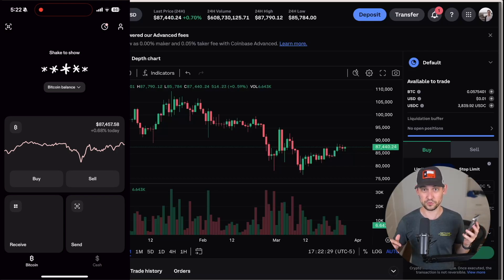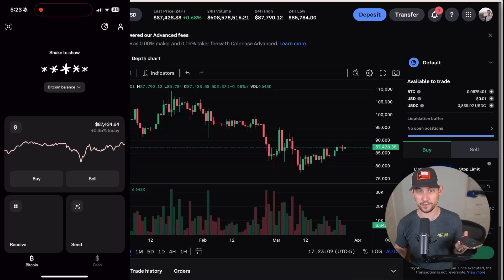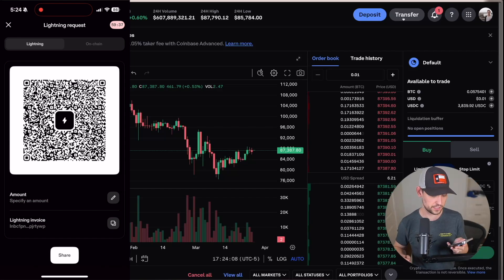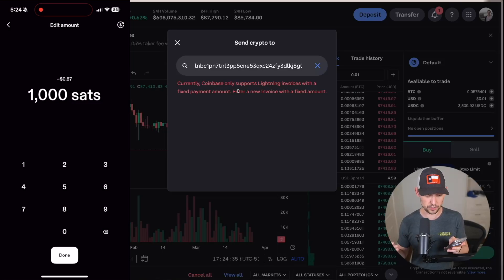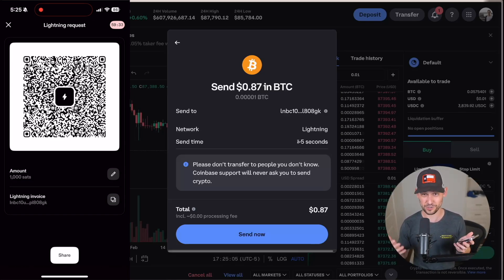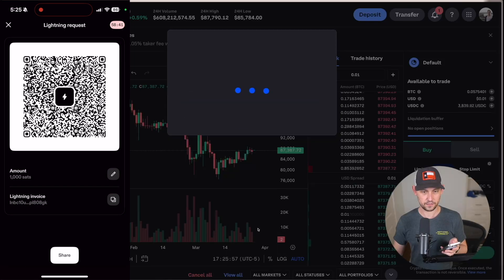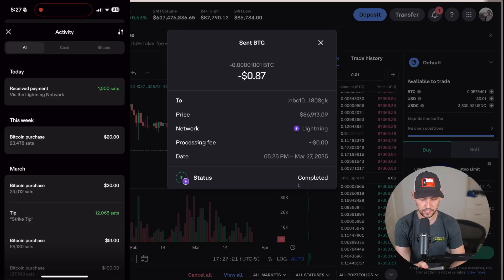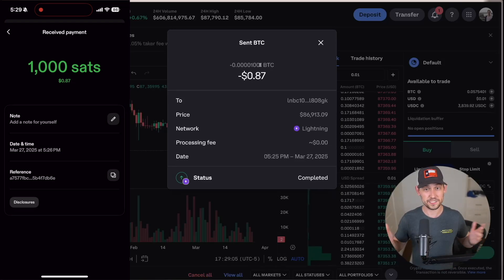Coinbase Bitcoin Lightning Network Tutorial [2026]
In this video I show you how to use the Coinbase Bitcoin Lightning network. Using this method you can withdraw more bitcoin versus the most common on chain methods. For more information and resources on withdrawal fees, check out the blog post below.

🔵 Sign up for Coinbase (the biggest US crypto exchange) and get their latest promotion

⚡️ Download Strike the fastest way to buy Bitcoin Verify your Account and Earn $5